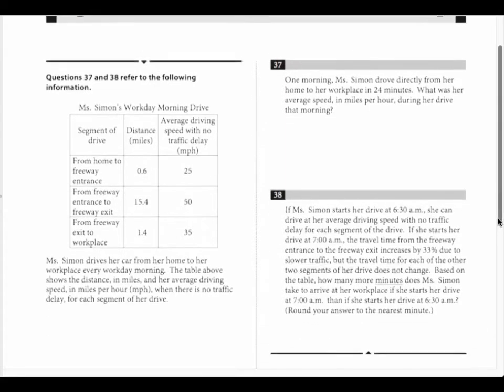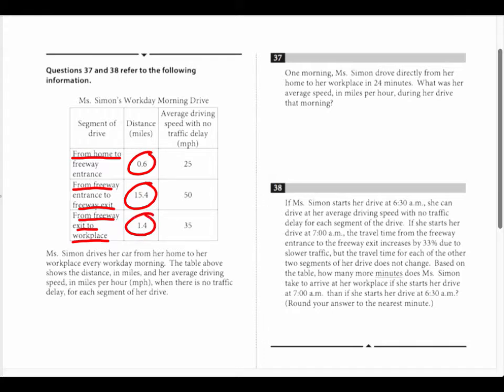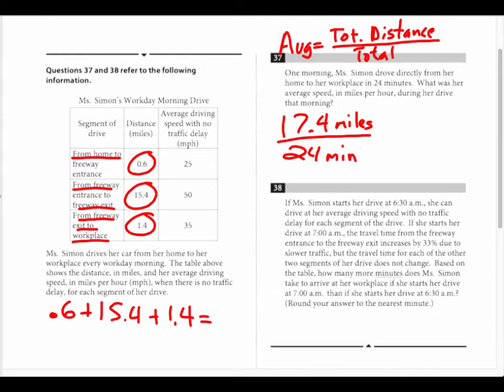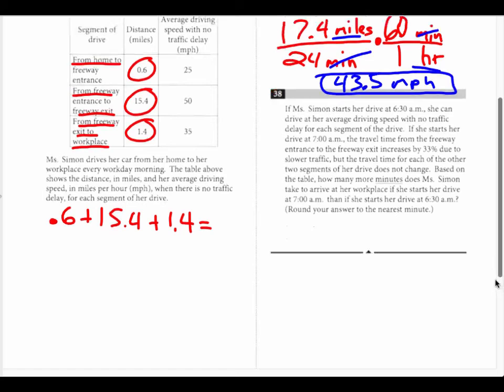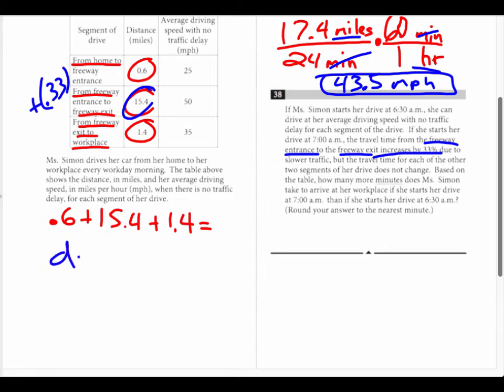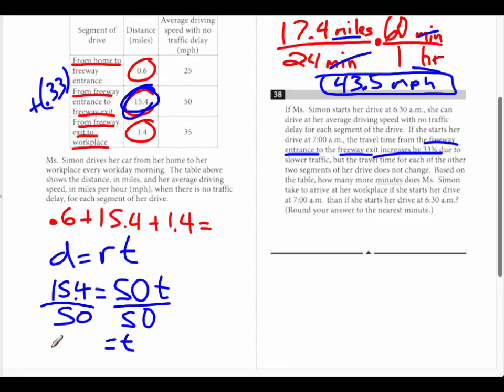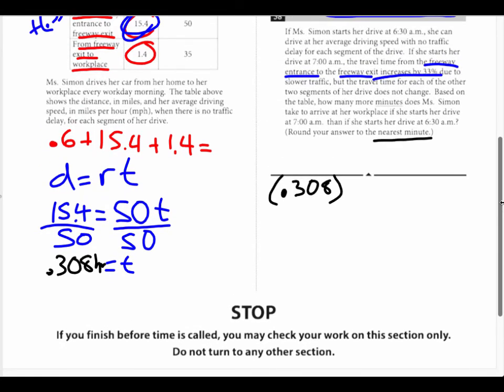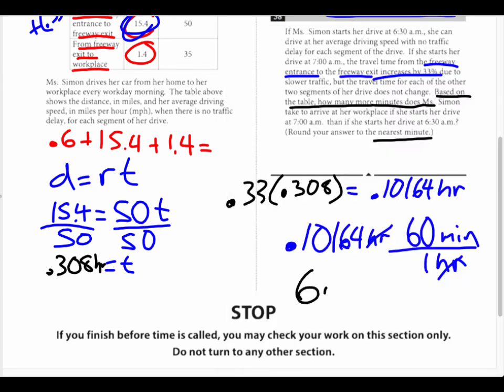SAT Math Test 5 Part 4 Problems 37 and 38